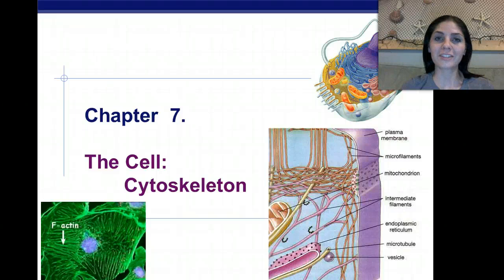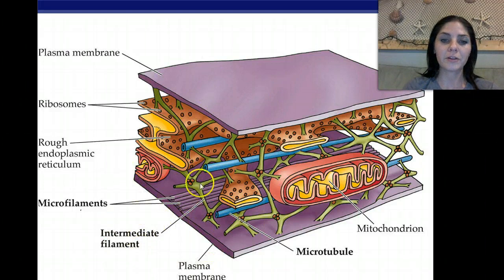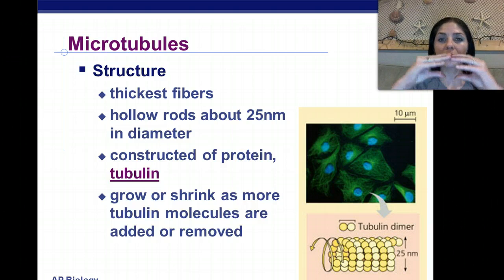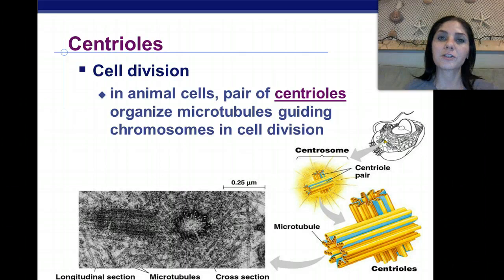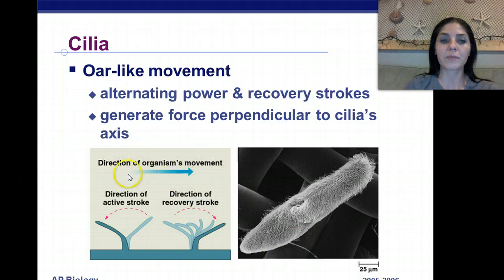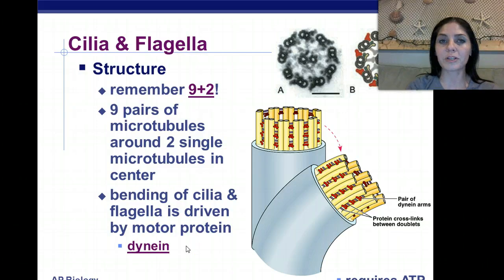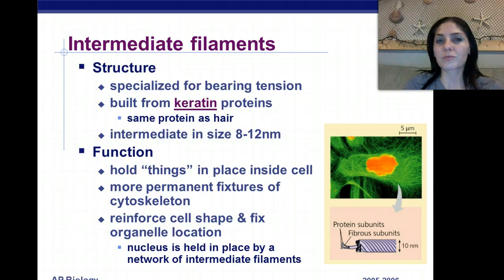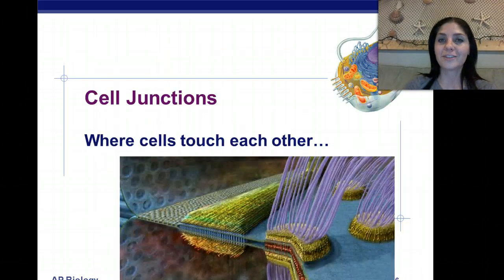Cytoskeleton Part I